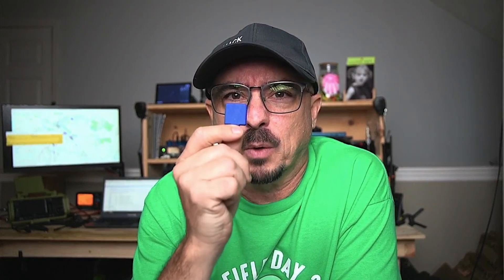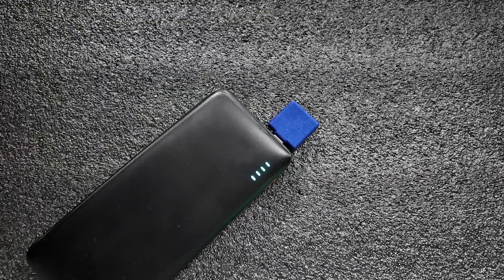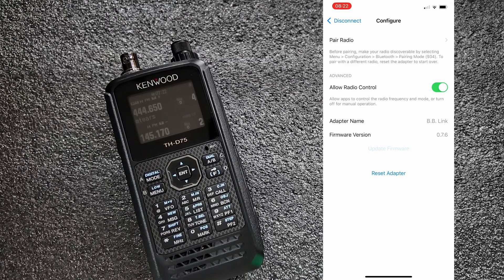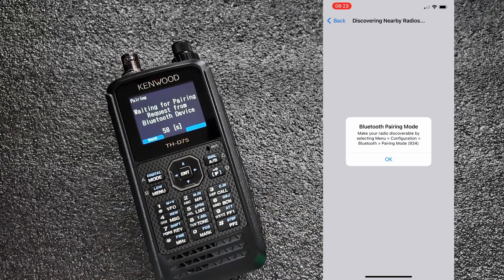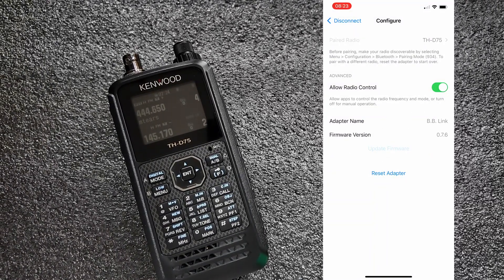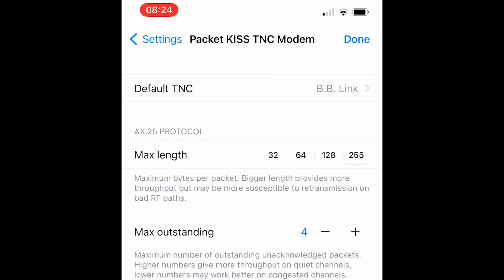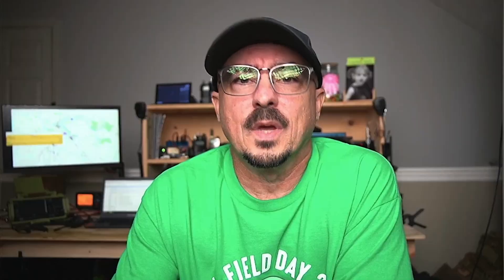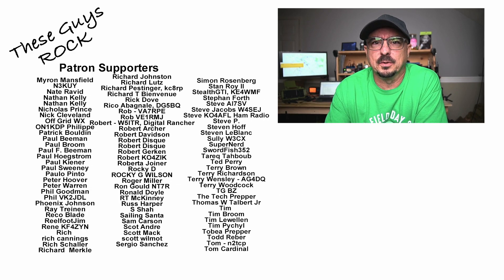BBLink=The Missing Link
BBLink is the missing link needed for RadioMail and the Kenwood D75. Now connecting the two is super simple thanks to BBLink by Island Magic.